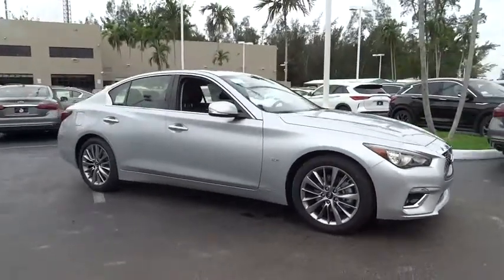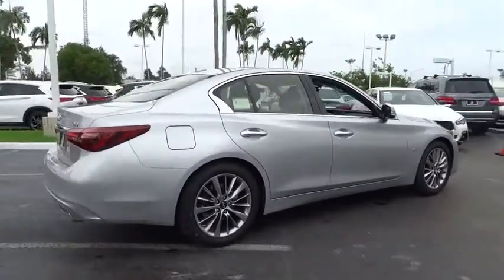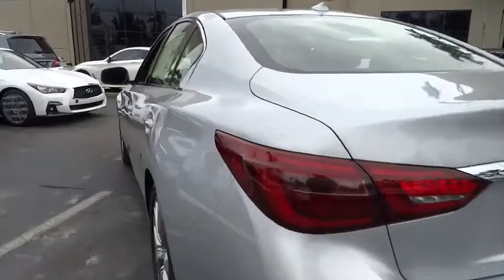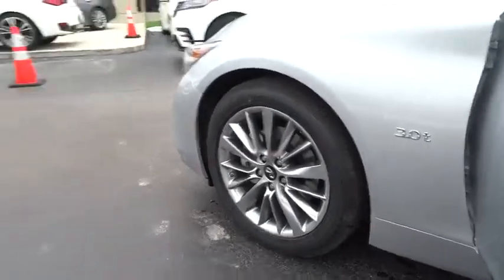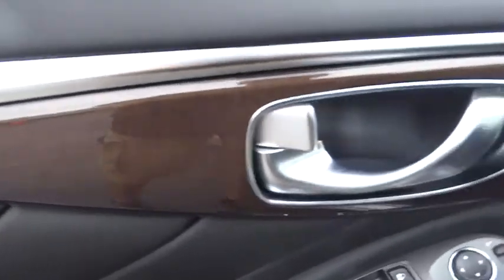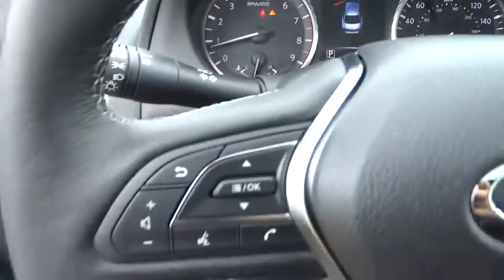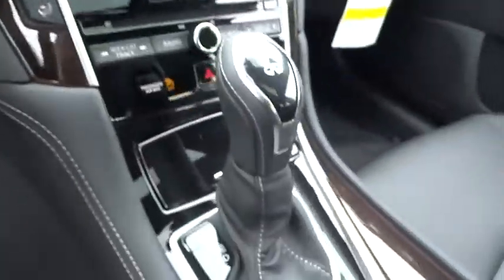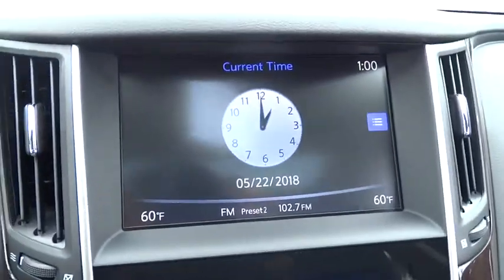2018 INFINITI Q50 Miami, Aventura, Fort Lauderdale, Broward, Miami Beach, FL MJM591187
Liquid Platinum New 2018 INFINITI Q50 available in Miami, Florida at Warren Henry Infiniti. Servicing the Aventura, Fort Lauderdale, Broward, Miami Beach, FL area.
2018 INFINITI Q50 3.0t LUXE - Stock#: MJM591187 - VIN#: JN1EV7AP1JM591187